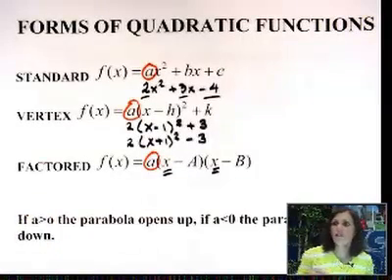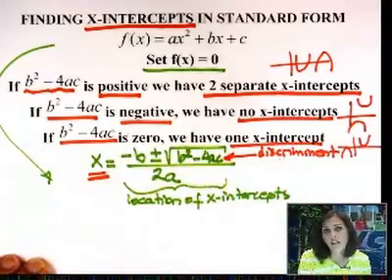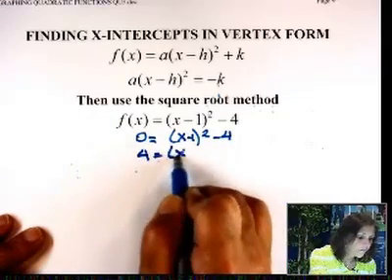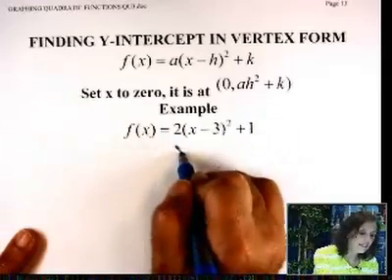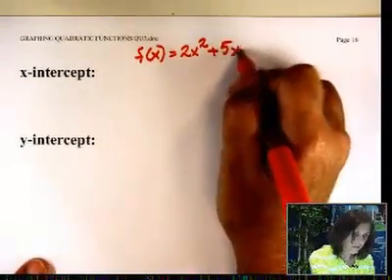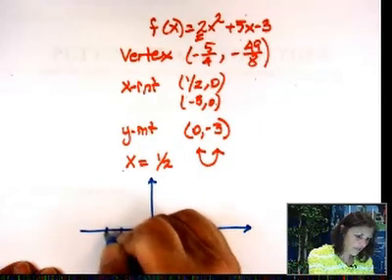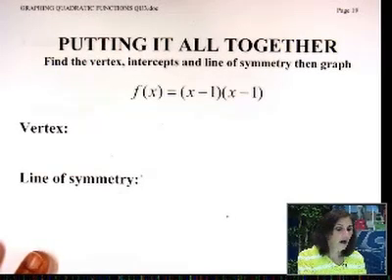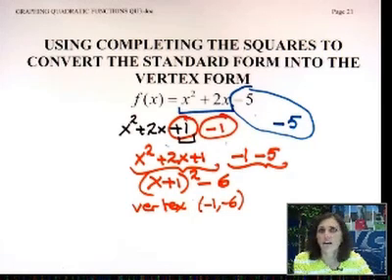IntAlg 30 Quadratic Equations Graphing Quadratics